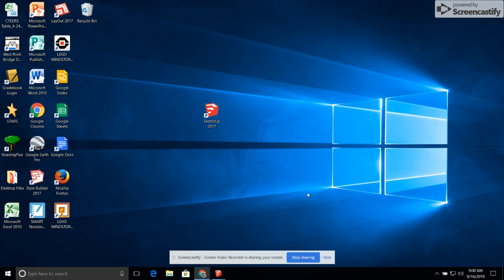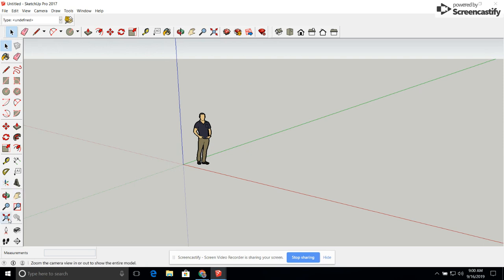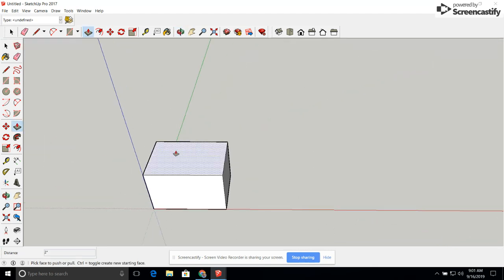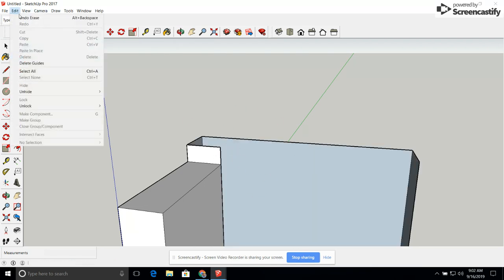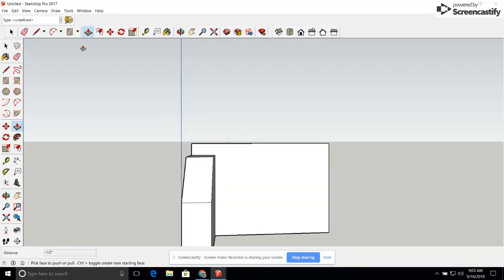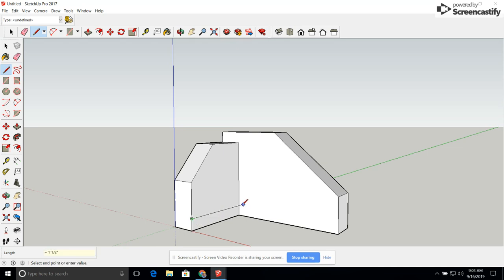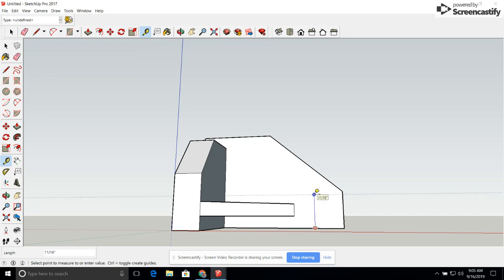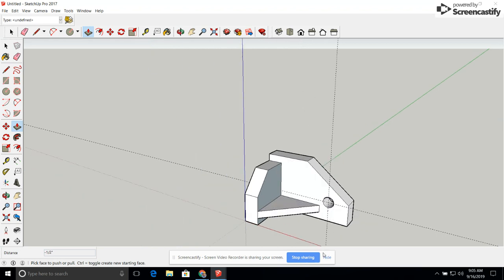Drawing 3 Tutorial